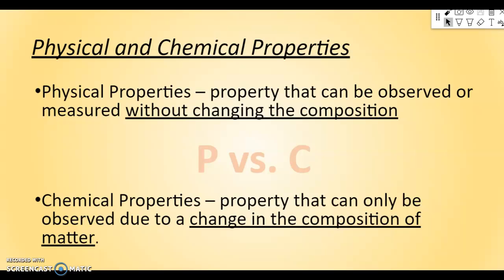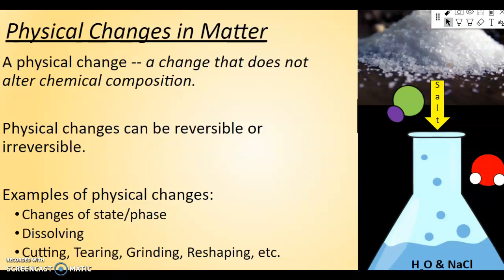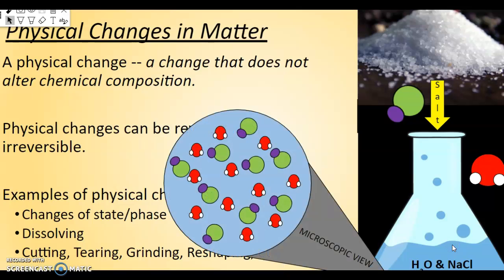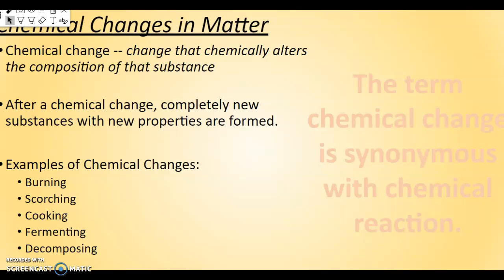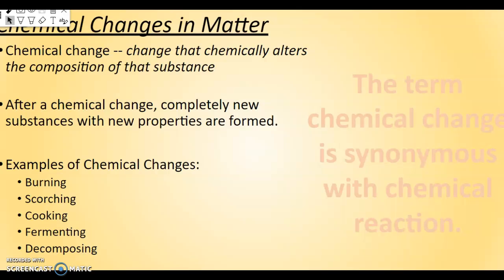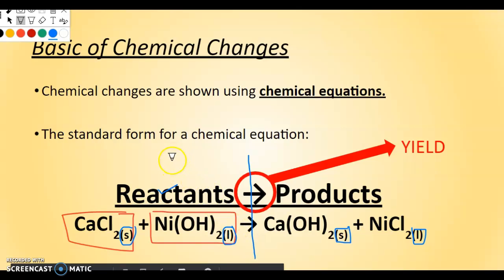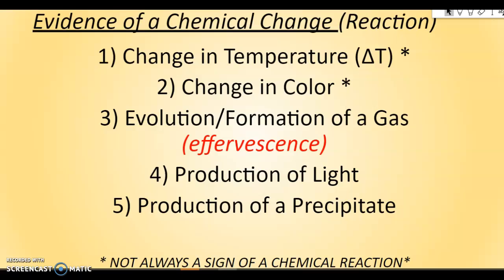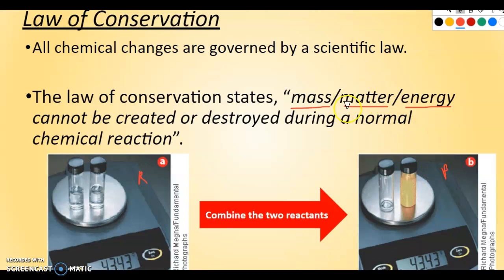Introduction to Physical & Chemical Changes